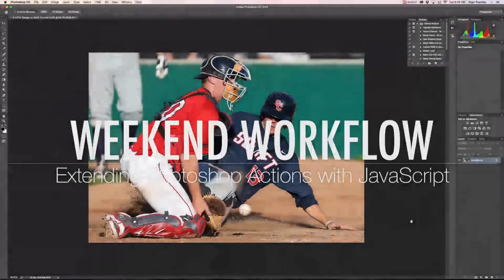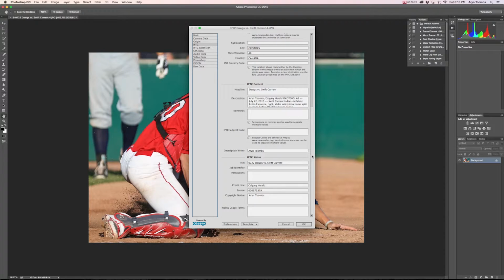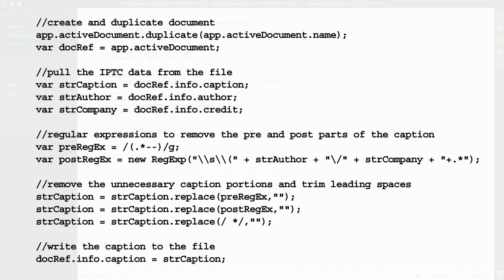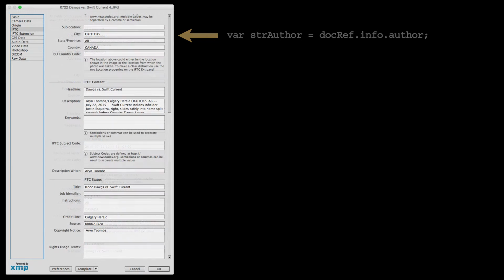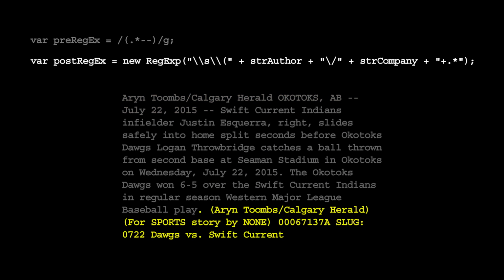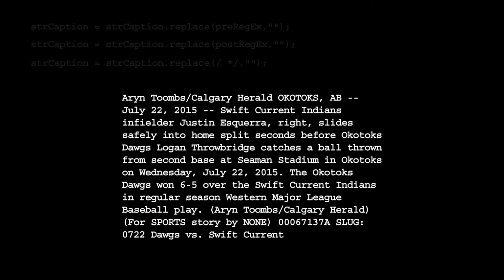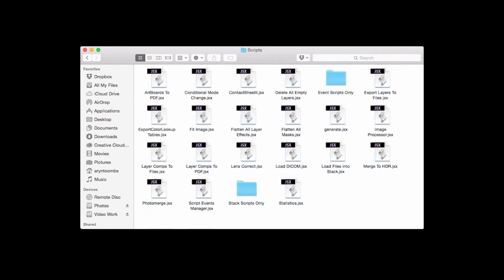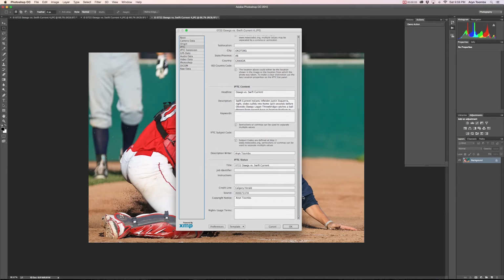Weekend Workflow: Extending Photoshop Actions with JavaScript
Add JavaScripts to Photoshop actions to go beyond basic action functionality. Learn how to manipulate IPTC data in a photo using Javascript and regular expressions to prepare photos for use online.